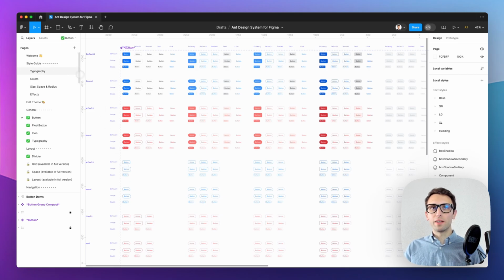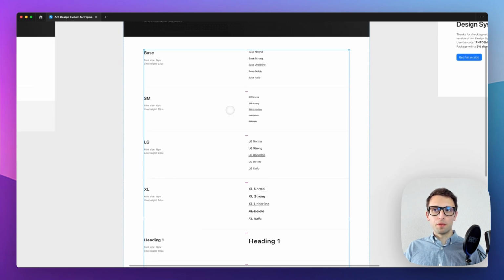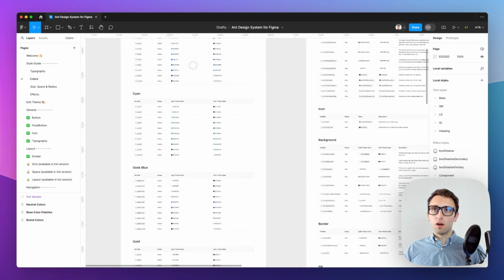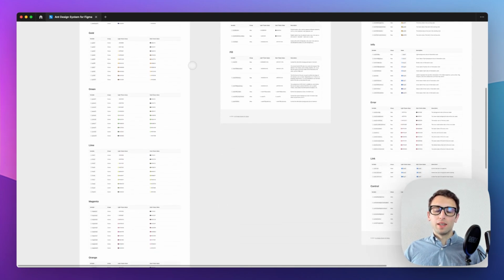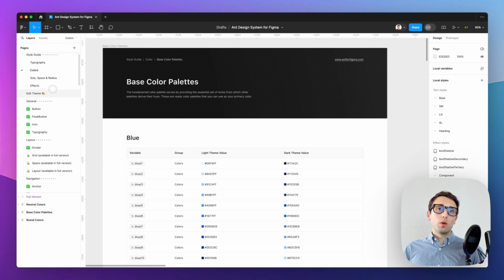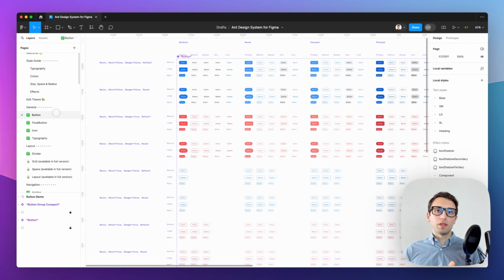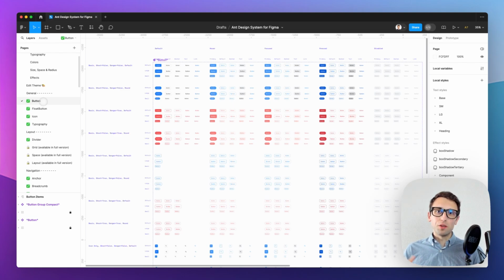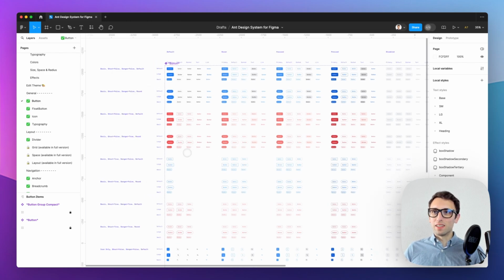Design Systems Essential 101